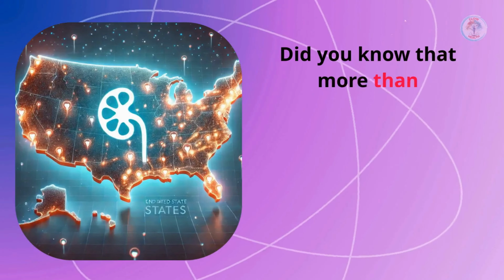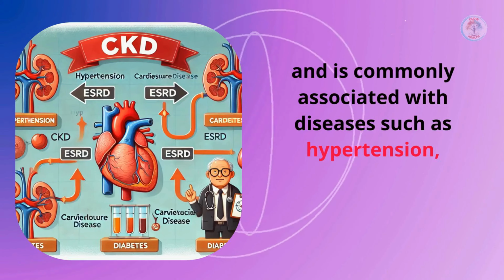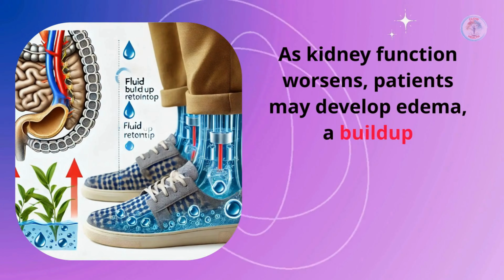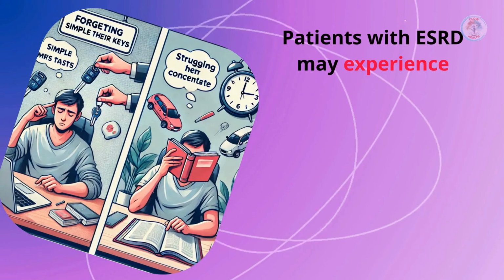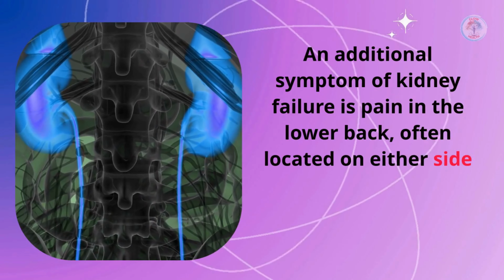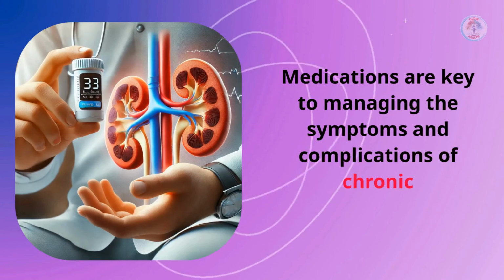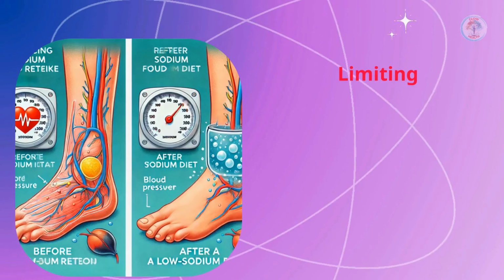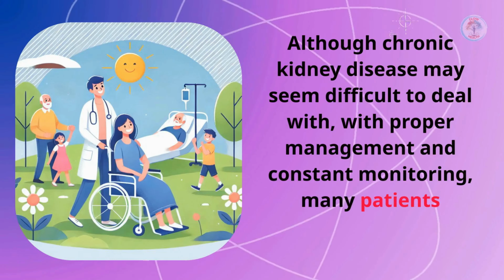10 STRANGE SIGNS YOUR KIDNEYS ARE CRYING FOR HELP!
Are your kidneys trying to tell you something? In this video, we uncover 8 strange signs that may indicate your kidneys are in distress. These symptoms can be easy to overlook but could be crucial in identifying early kidney problems. From unexplained fatigue and changes in  to swelling and unusual skin conditions, these warning signs should not be ignored.

Learn how to recognize these signs, understand their causes, and take action to protect your kidney health. Early detection can save your kidneys and improve your overall well-being. Don’t wait—watch now and take control of your health! 👀

Join GlowHealth for more tips and information on how to protect your kidneys and improve your overall health.